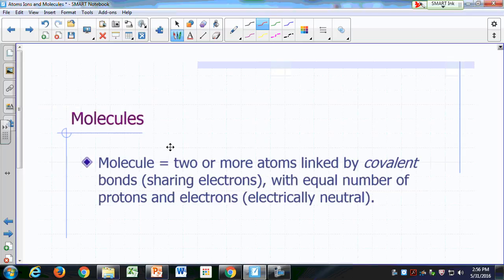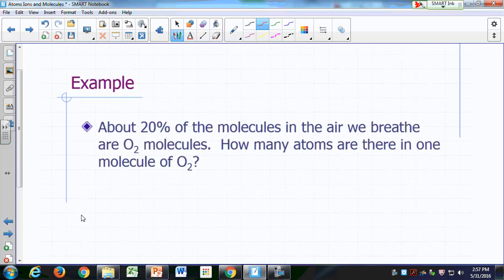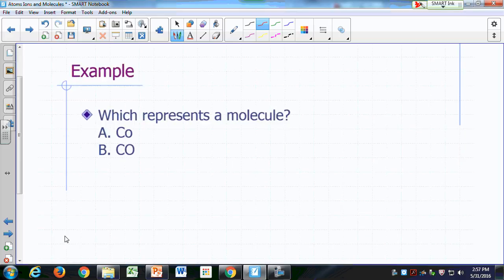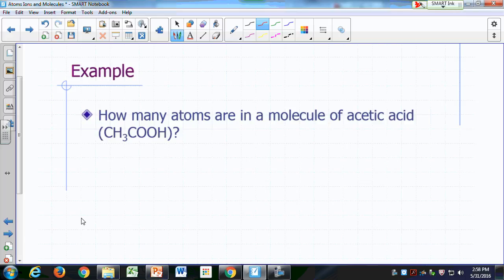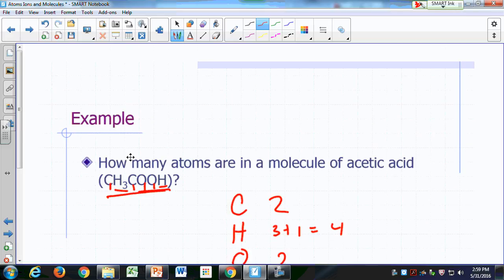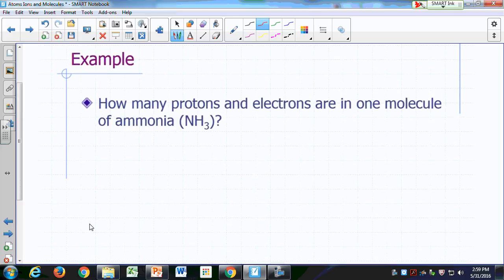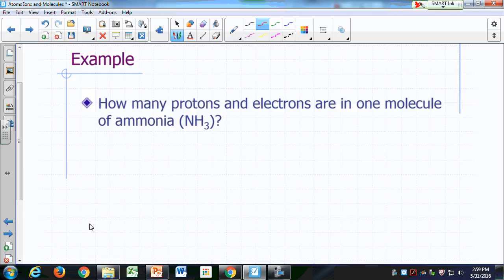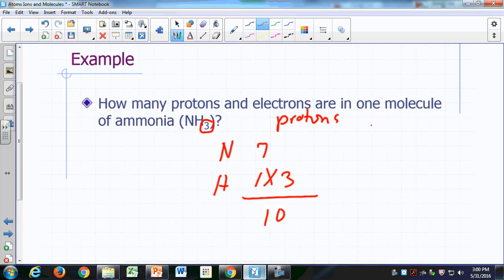AIM 11 Molecules 4m:12s